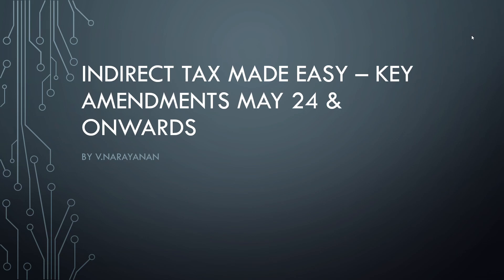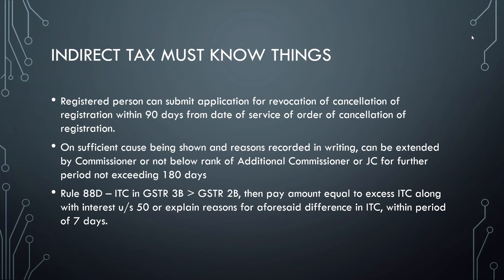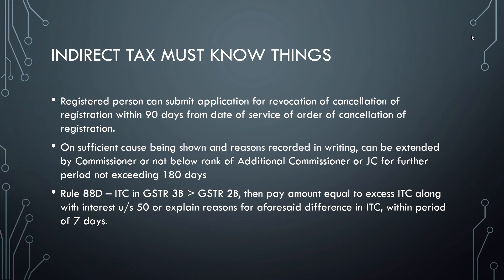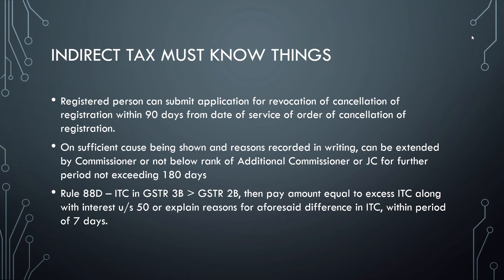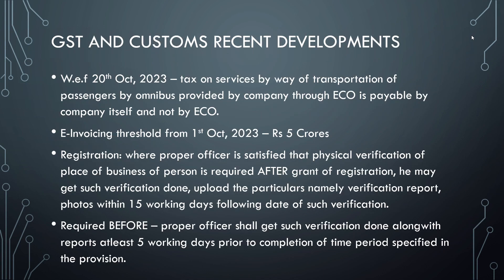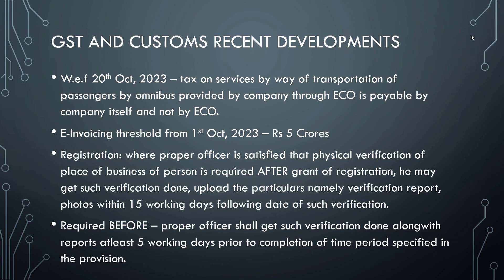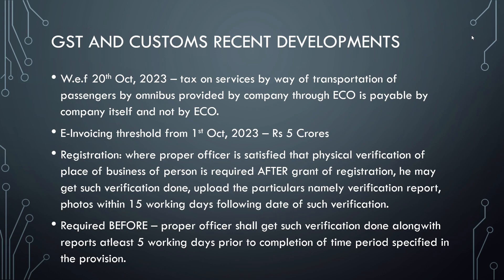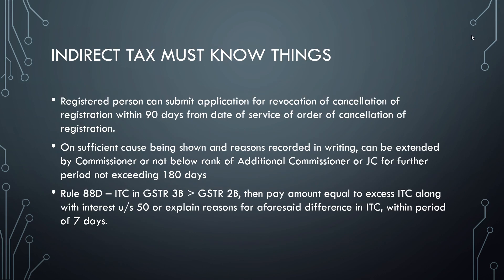INDIRECT TAX MAY 24 AMENDMENTS - CA FINAL